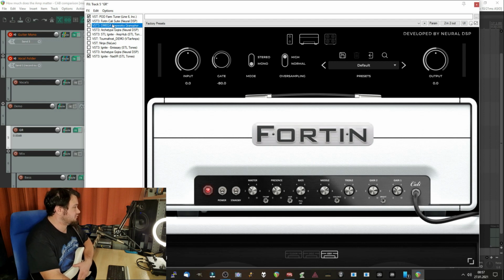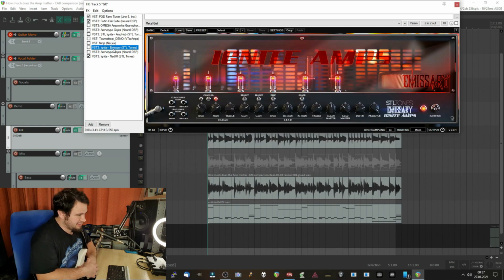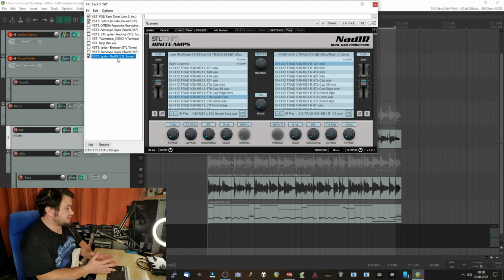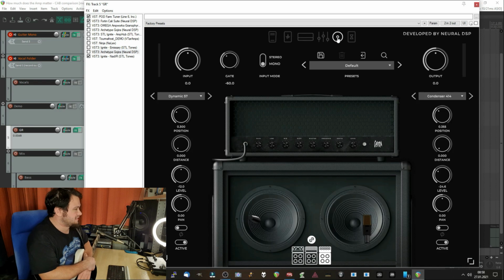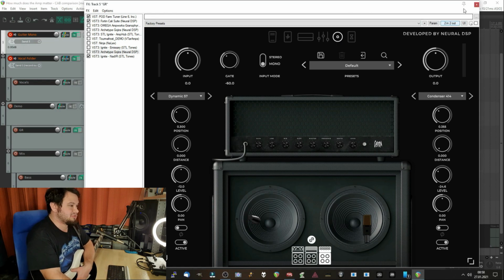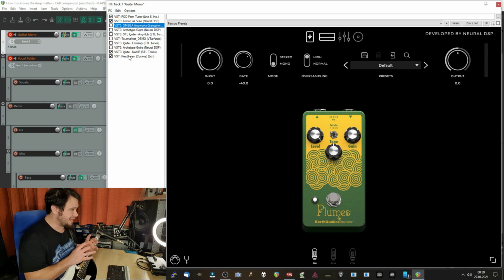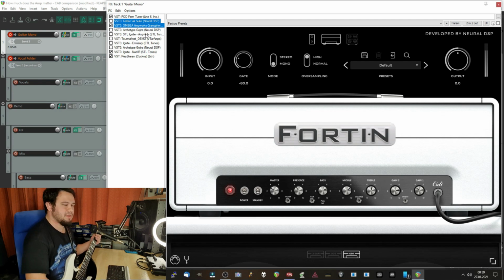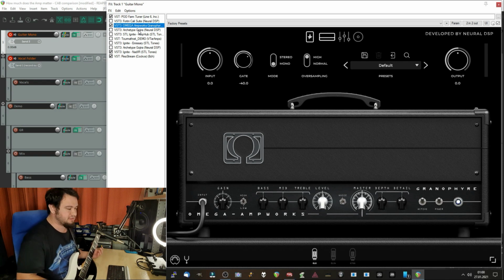Do Amp-Sims sound basically all the SAME?! | Amp-Sim Comparison using same IR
Time-Stamps for the comparisons down below! Also, title is of course a bit clickbaity ;-) ...

"I NEED TO BUY MORE AMP-SIMS TO FIND MY TONE!"

... but do you really need to? You might be scratching your eyes out if you have to read one more time, that "Impulse Responses greatly shape the guitar amps tone", but instead of just claiming this, join me on my journey actually investigating this matter in a comprehensive comparison, where I will compare some sought-after amp-sim plugins against some freebies/underdogs. You might be surprised, how less different they sound using the same impulse response...

Timestamps:

00:00 Introduction
00:56 Setup Explanation ( bit of Noodling around starts at around 5:00 )

Full Mix Comparisons using Ownhammer IRs:
07:33 Neural DSP Fortin Cali
07:44 Neural DSP Archetype: Gojira
07:54 Nalex Ninja
08:04 Neural DSP Omega Ampworks Granophyre
08:15 Vadim Taranov Tourmafrost Demo
08:25 STL Tones Amphub Eddy 5153
08:35 Ignite Amps Emissary

Full Mix Comparison using the Archetype: Gojira Cabinet Section (Cab 3):
08:48 Neural DSP Fortin Cali
08:58 Neural DSP Archetype: Gojira
09:08 Nalex Ninja
09:18 Neural DSP Omega Ampworks Granophyre
09:28 Vadim Taranov Tourmafrost Demo
09:38 STL Tones Amphub Eddy 5153
09:48 Ignite Amps Emissary

Guitars Only Comparison using OwnHammer IRs:
10:01 Neural DSP Fortin Cali
10:11 Neural DSP Archetype: Gojira
10:21 Nalex Ninja
10:32 Neural DSP Omega Ampworks Granophyre
10:42 Vadim Taranov Tourmafrost Demo
10:52 STL Tones Amphub Eddy 5153
11:02 Ignite Amps Emissary

Guitars Only Comparison using the Archetype: Gojira Cabinet Section (Cab 3):
11:15 Neural DSP Fortin Cali
11:25 Neural DSP Archetype: Gojira
11:35 Nalex Ninja
11:45 Neural DSP Omega Ampworks Granophyre
11:55 Vadim Taranov Tourmafrost Demo
12:06 STL Tones Amphub Eddy 5153
12:16 Ignite Amps Emissary

12:26 Conclusion

Also, I am by no means any sort of sound engineer or something, so the mix might not be perfect - but I guess you get the idea of what the plugin is capable of!

Gear used:
Guitars: Fenix STL with Seymour Duncan SH-5 in Bridge Position
Audio Interface: Line 6 UX2
Software used: Steven Slate 5.5 on Drums, ReaPitch + Line6 Podfarm (Bass + Tuner)
Camera: Samsung Galaxy S10+ built-in camera

If you liked the music in this video, you perhaps like my band TEMPEST, Thrash Metal from Germany - check it out